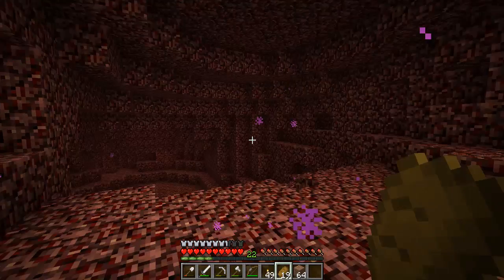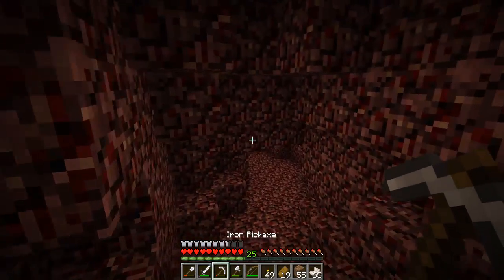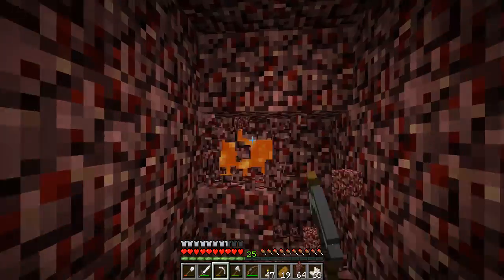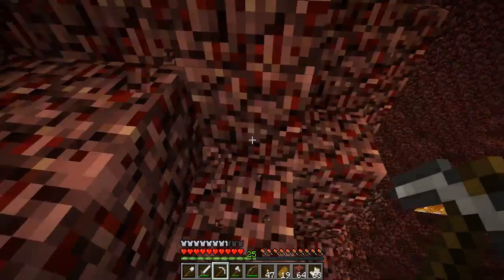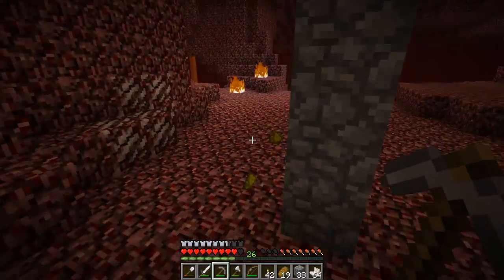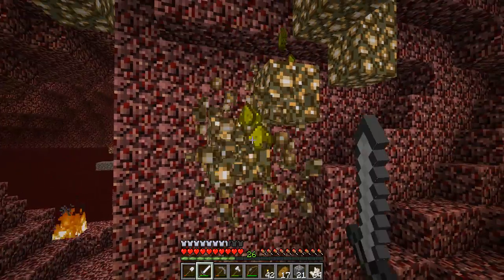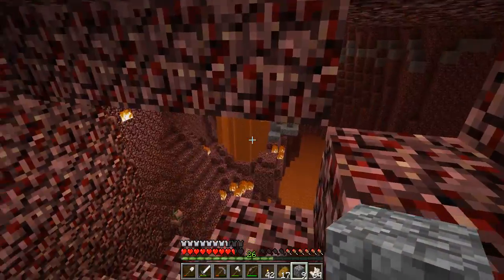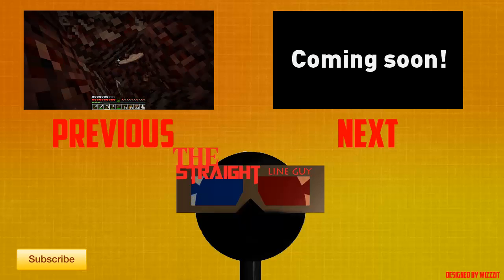Straight Up Minecraft - Episode 16 - Bloody ghasts!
Hey guys and welcome back to Straight Up Minecraft!
This episode we head into the nether and run in some trouble with ghasts...

Why not add me on steam?

Songs: Go back and mount olympus